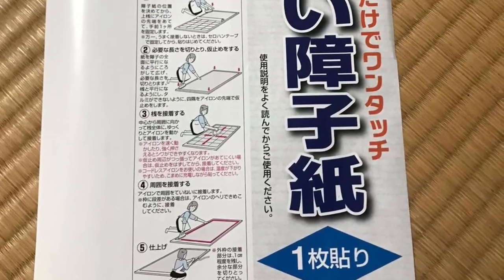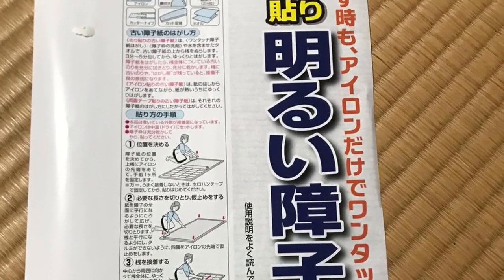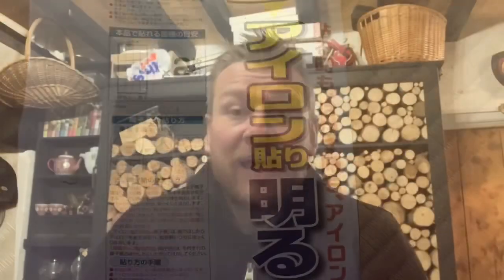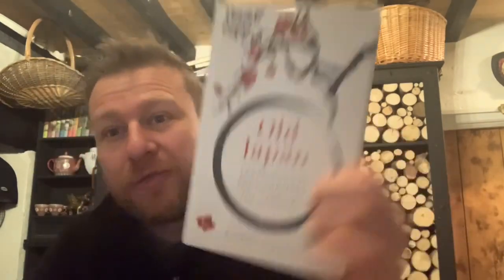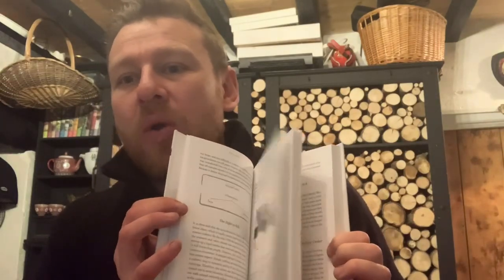Japanese Sliding Doors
How do the Japanese replace that paper on their doors?